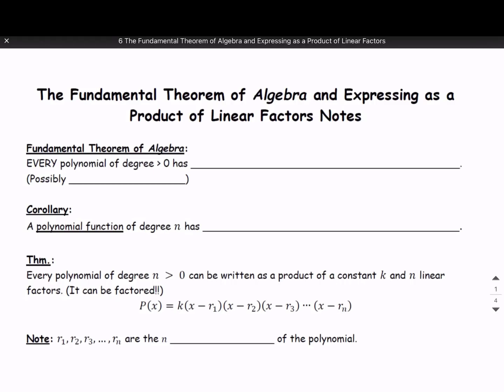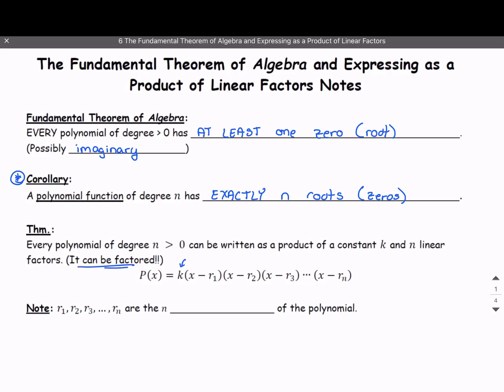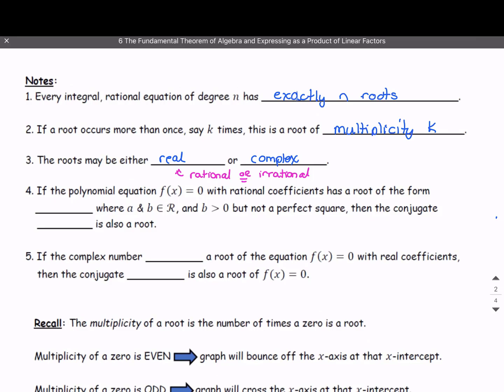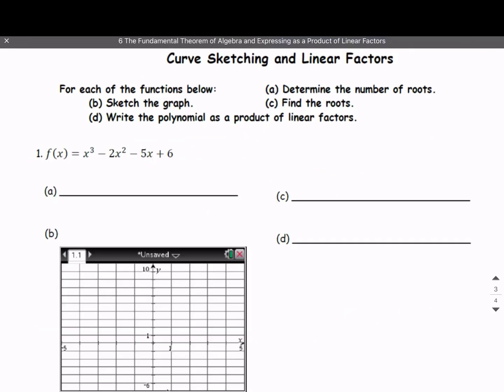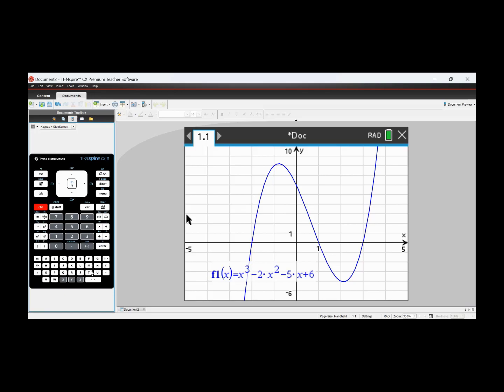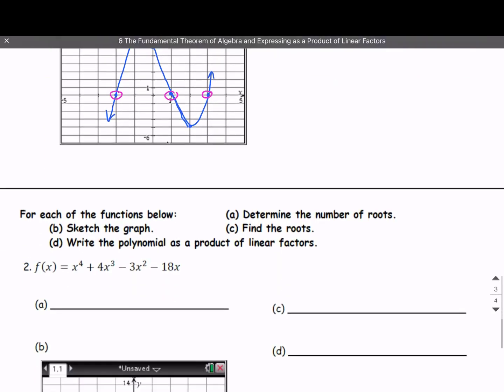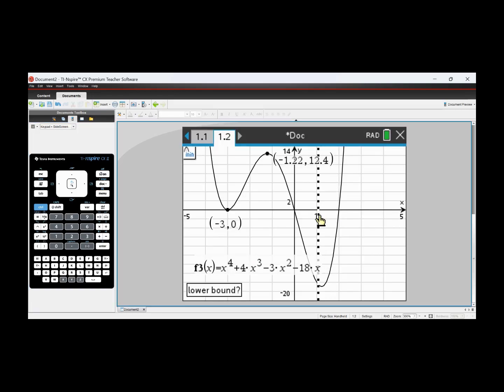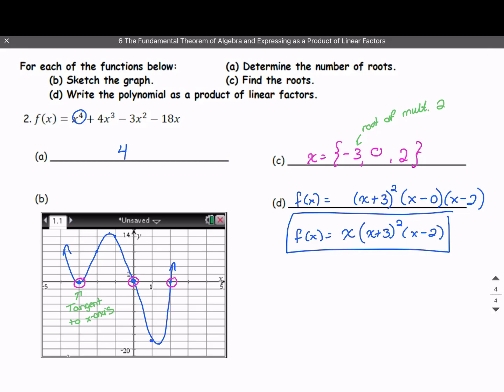6 The Fundamental Theorem of Algebra and Expressing as a Product of Linear Factors